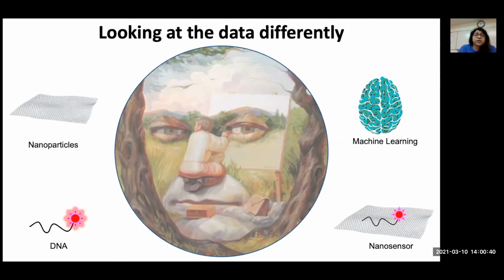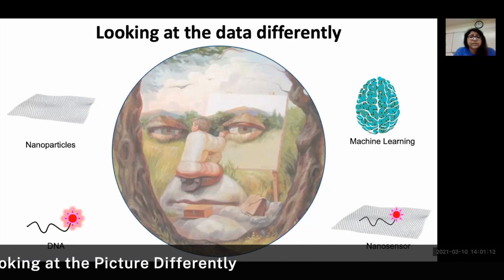Nidhi Nandu 2021 3MT 2nd Place Winner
Nidhi Nandu, Chemistry PhD Candidate
Title: Looking at the Picture Differently
Advisor: Associate Professor Mehmet Yigit